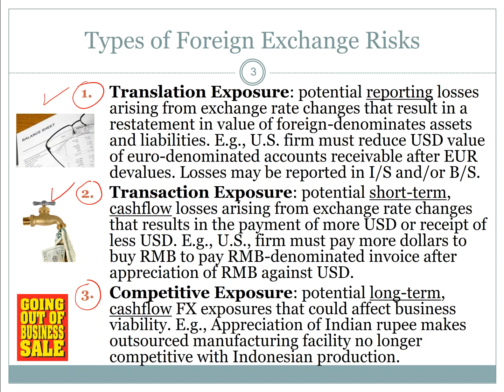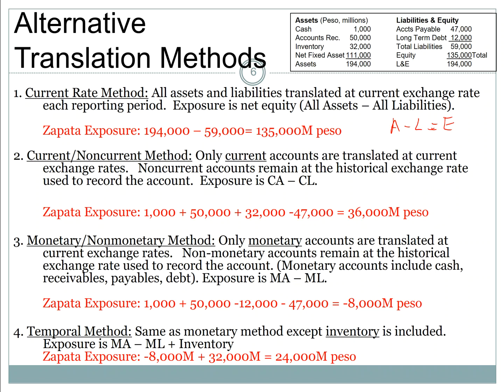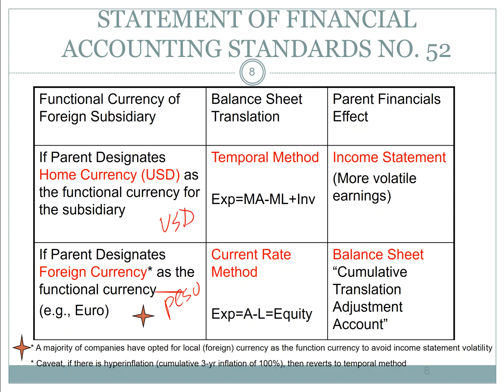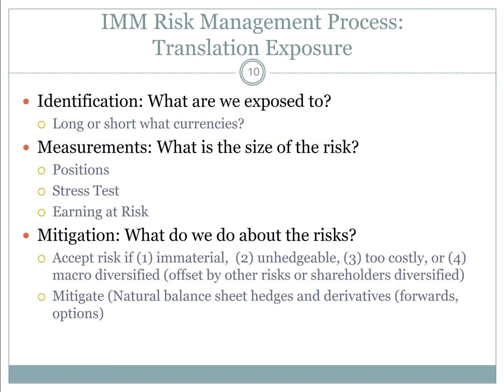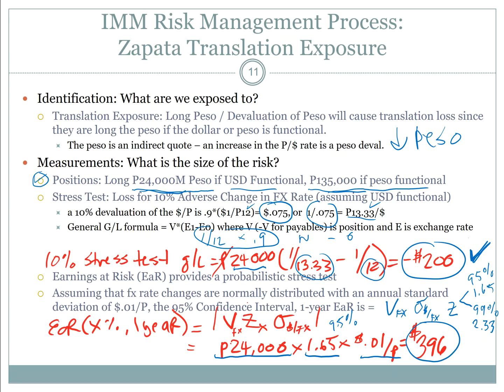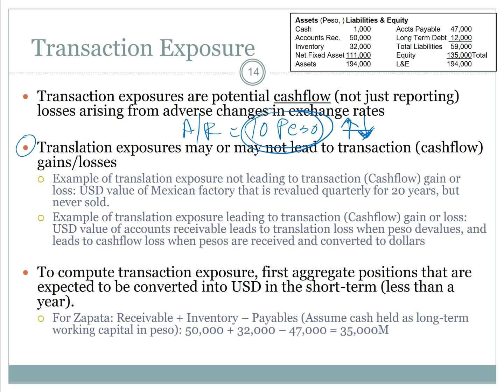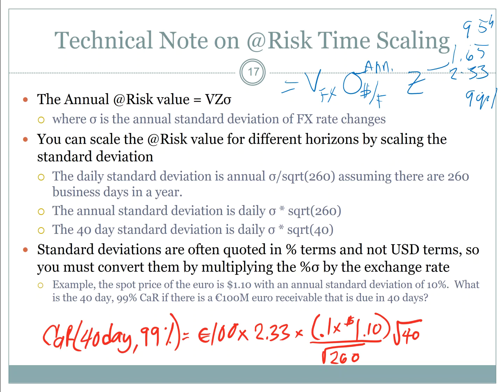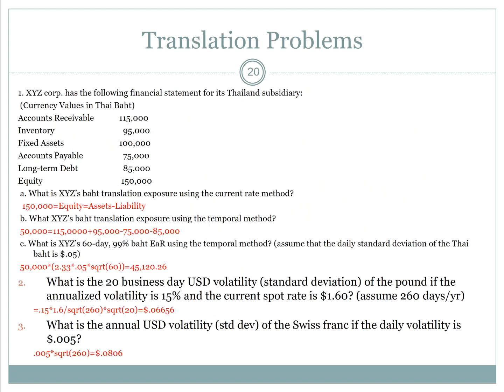EMBA Global fall 2017 lecture #6 Managing fx translation and transaction exposure